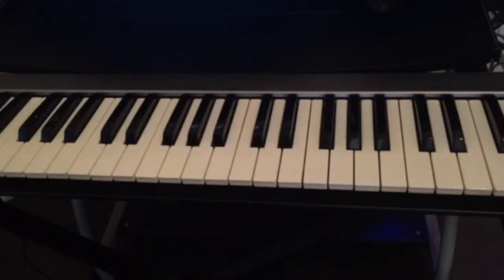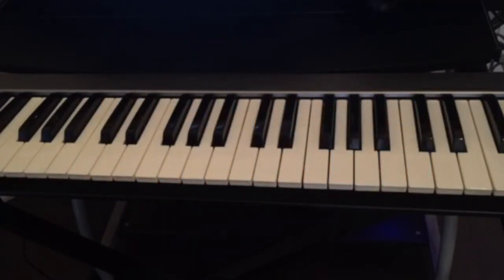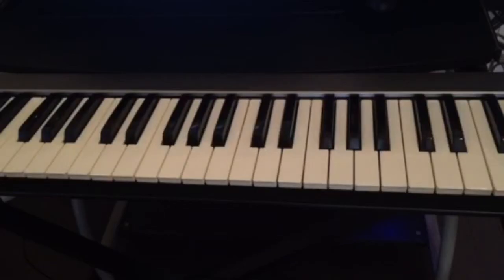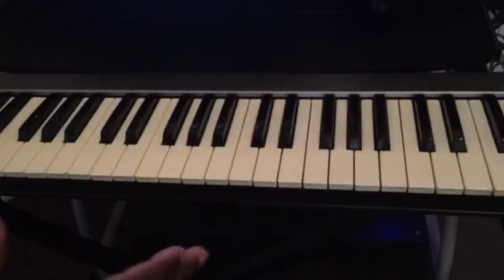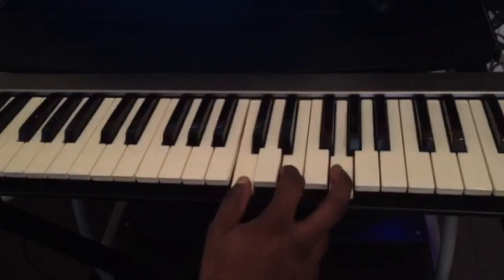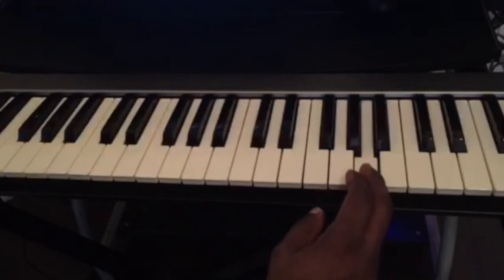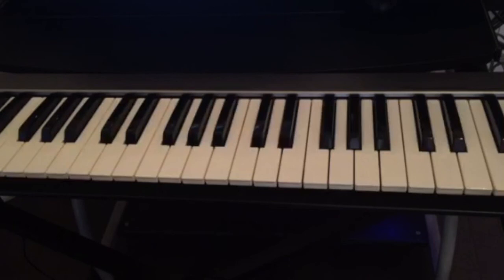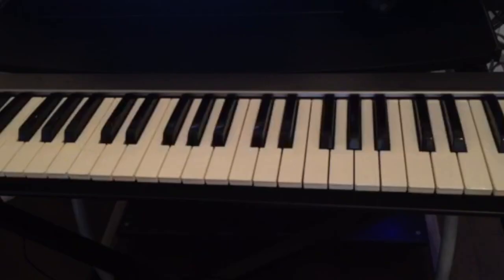HOW TO MAKE YOUR CHORDS COME ALIVE - PIANO LESSONS FOR BEGINNERS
In this video, i will show you how to make your chords sound better using a simple trick!!